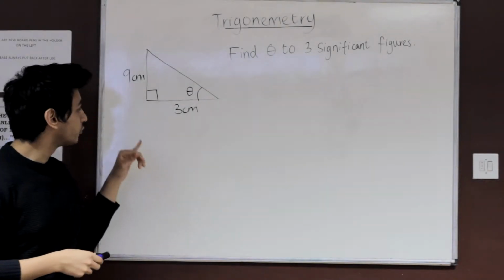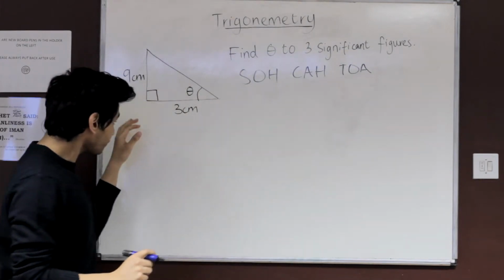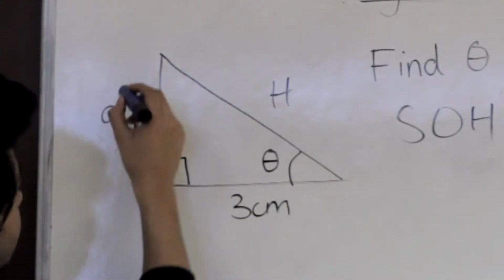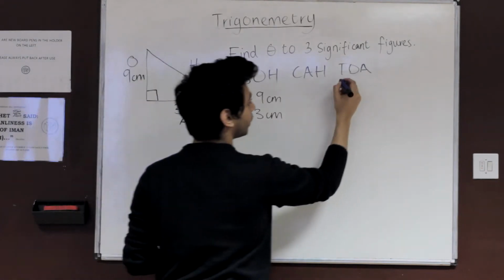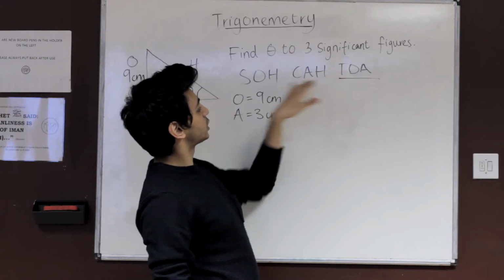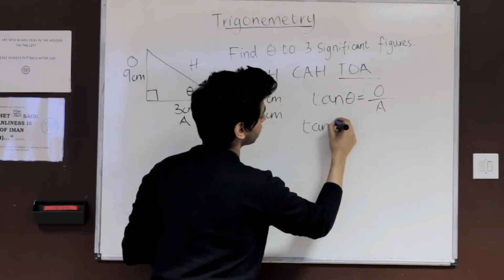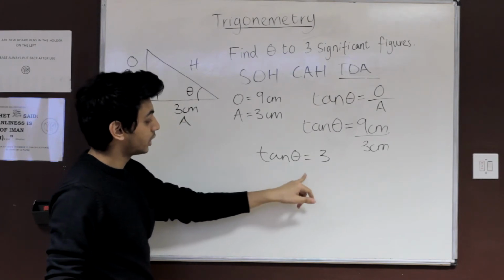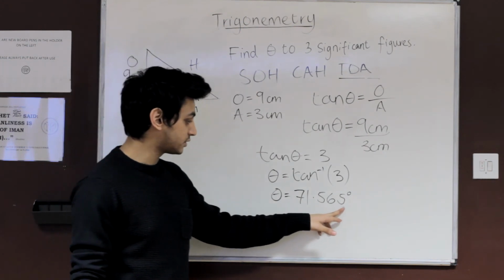GCSE MATHS | Trigonometry (Ex. 1)